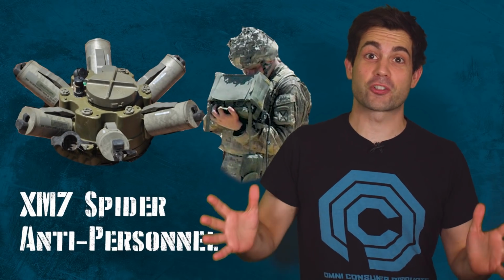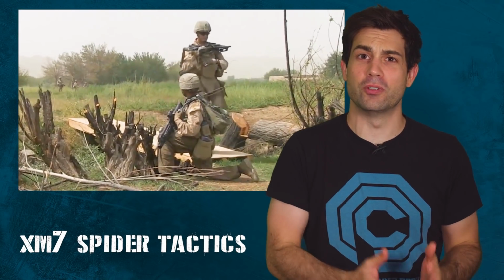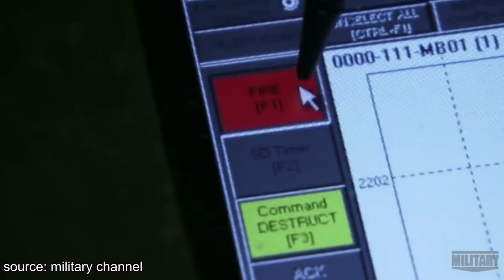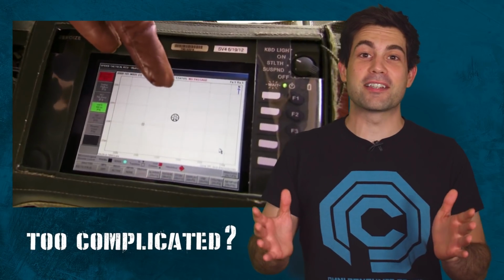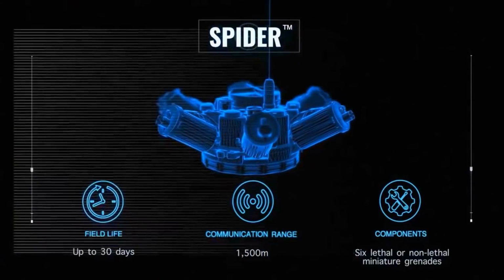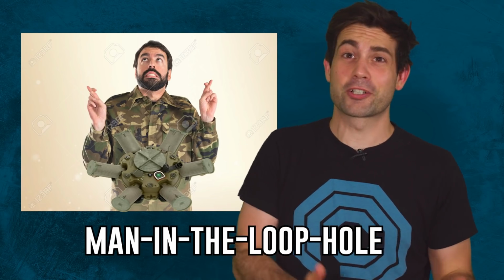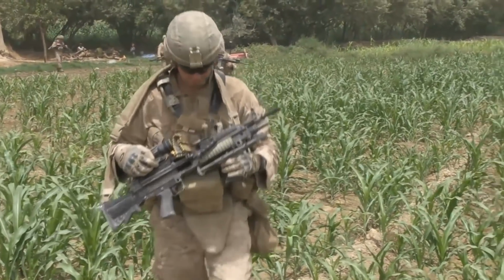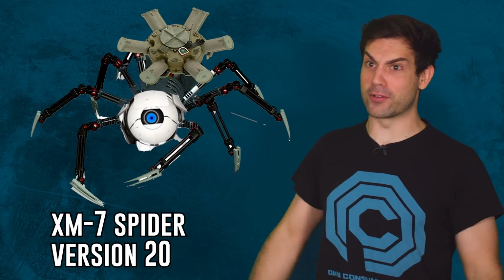The Future of Landmines that aren't really Landmines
Future of Claymore style Landmines is a remote controlled grenade launcher with 6 individual shots. This  XM-7 Spider won't replace the M18 Claymore but it does show some unique potential and incredible new abilities. I'm most interested in this sensor technology they've started developing even though its lame rope sensors, one day it'll be cool laser detection sensors which I think basically every hunter already has?

Talk about the show and send me ideas!